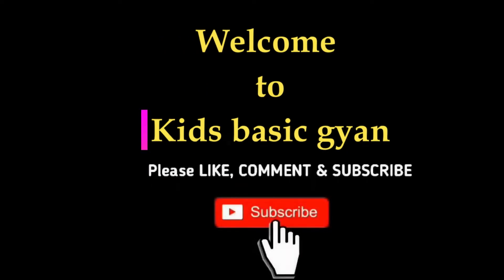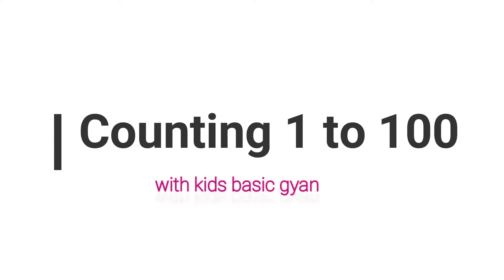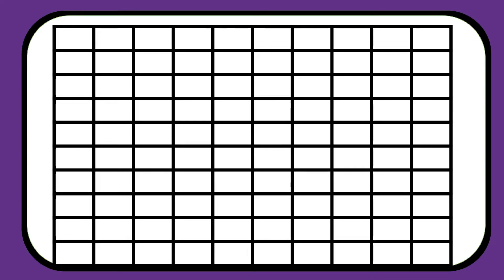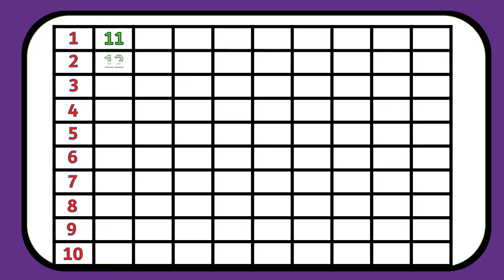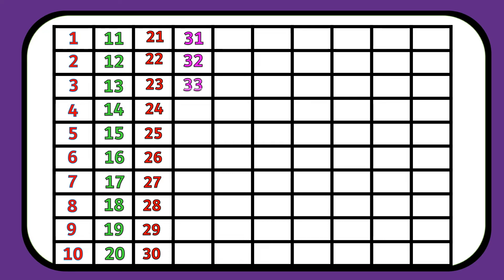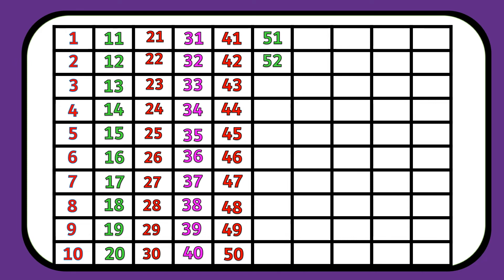Counting 1 to 100 for child | 1 to 100 counting in English | how to learn counting 1 to 100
learn numbers
learn colors
123 counting
1234 song
12345
number 1-100
numbers for kid
12345 rhymes
12345 kids songs
numbers
number
count
counting
123
1234
10
100
one
ten
cartoon
preschool